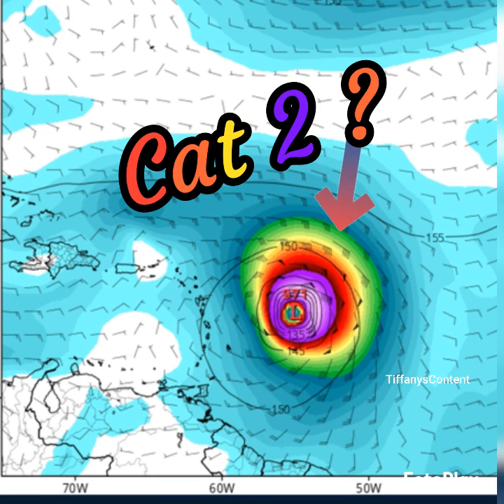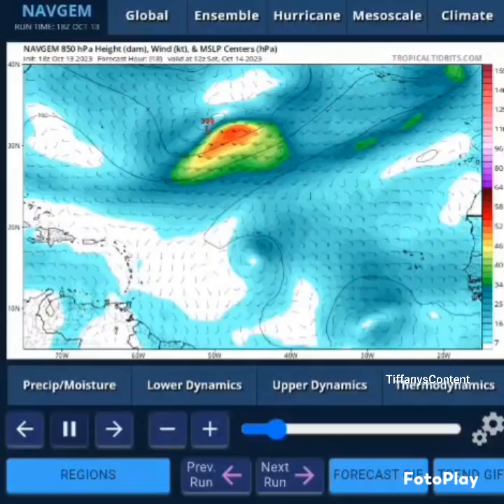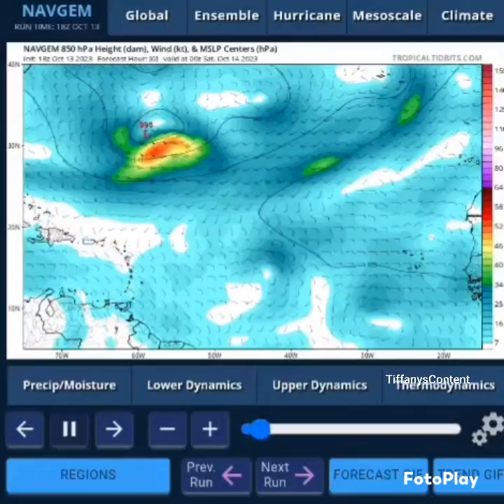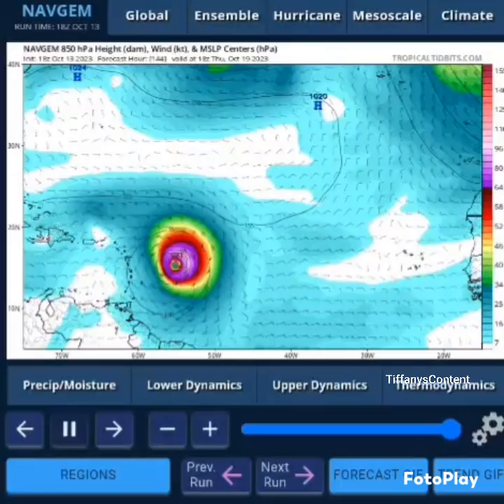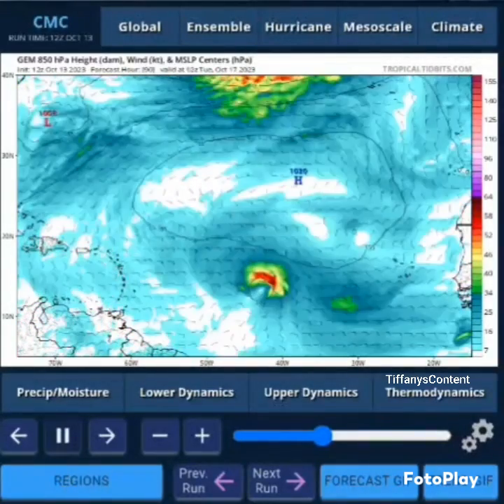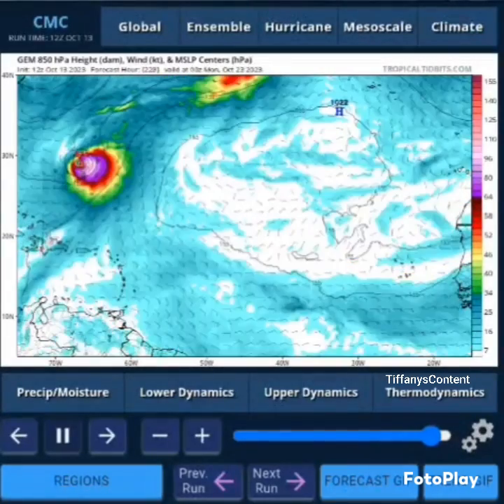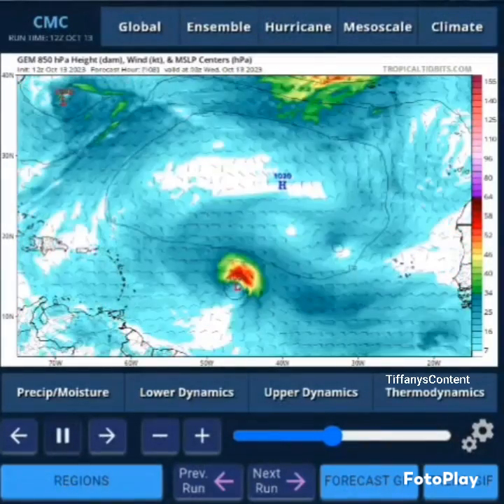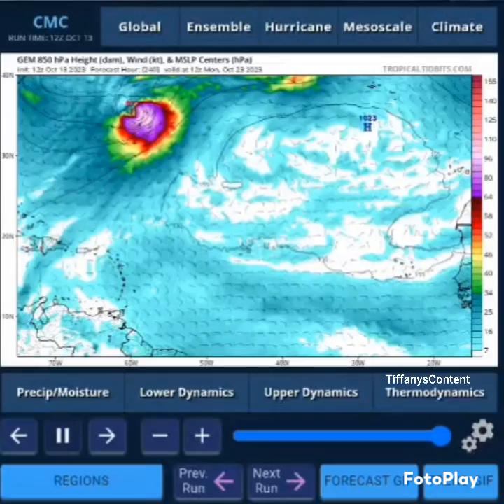CARIBBEAN on HIGH ALERT ⚠️ New Models Update | Shows "CATEGORY 2" Hurricane towards the Islands!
94L trying to Develop and head towards the Caribbean Islands as Tammy! UPDATE

NWS National Hurricane Center Miami FL
Fri Oct 13 2023

For the North Atlantic...Caribbean Sea and the Gulf of Mexico:

Active Systems:
The National Hurricane Center is issuing advisories on Tropical
Storm Sean, located over the central tropical Atlantic.

1. Eastern Tropical Atlantic (AL94):
A broad area of low pressure located several hundred miles south-southwest of the Cabo Verde Islands continues to produce a few disorganized showers and thunderstorms. Only gradual development of this disturbance is expected during the next couple of days. Environmental conditions are expected to become more conducive for development by the end of the weekend while the disturbance begins to move westward across the central tropical Atlantic. Additional development is expected after that, and a tropical depression is likely to form during the early to middle portion of next week as rhe system moves steadily westward across the central and western  tropical Atlantic.

Forecaster D. Zelinsky